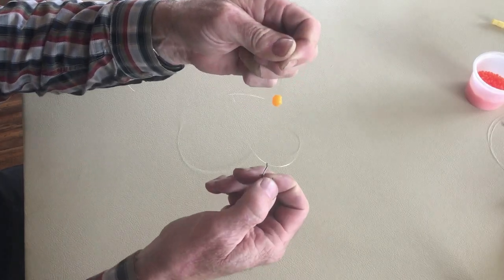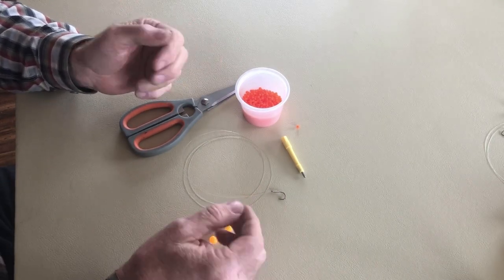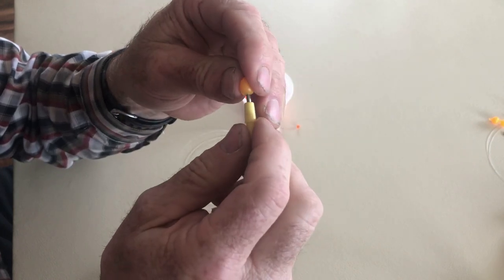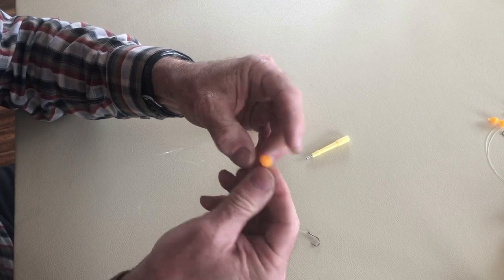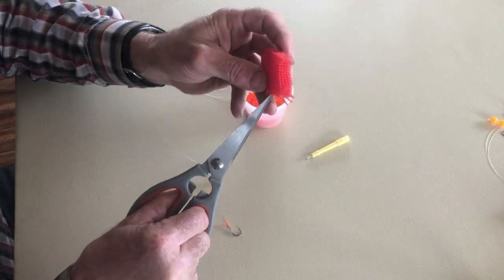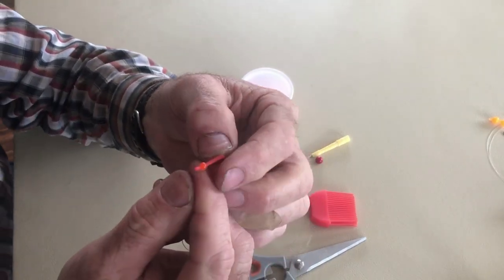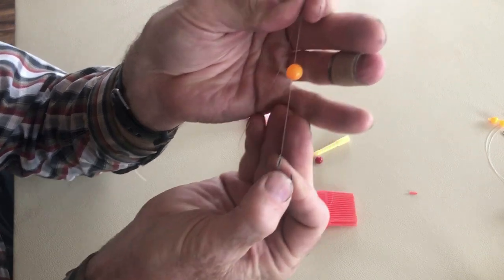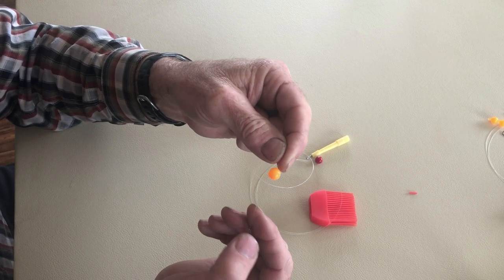How to Set Up Soft Beads Without any Fastener Being Exposed, and Reliable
Soft beads are the way to go, they are more natural and I feel increase your ability to hook fish. Salmon, Steelhead, trout, and many other species strike eggs and this methods of attaching them is superior in my opinion. Hard beads are not natural and when a fish grabs a hard bead they quickly release them. I have experienced soft beads increasing my hook sets. Many attaching methods leave things exposed for the fish to see, also they slip through your beads often. This method securely attached you bead while allowing you to adjust the beads spacing in relation to the hook.